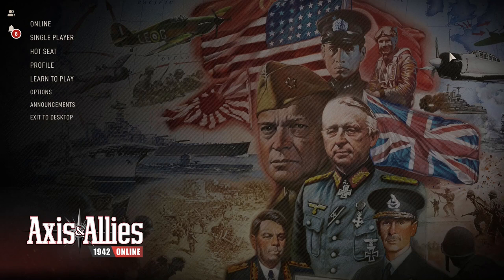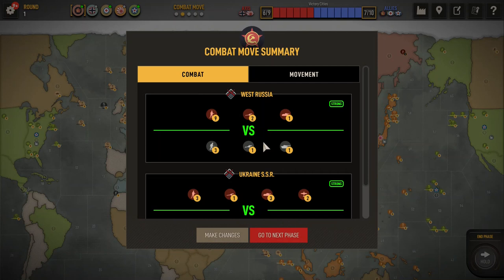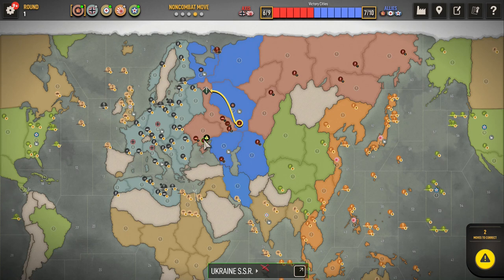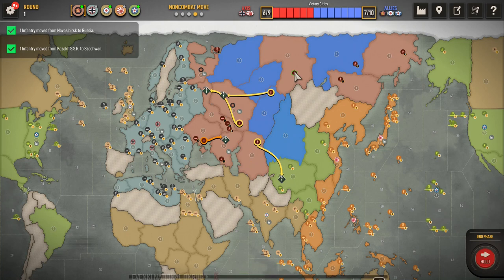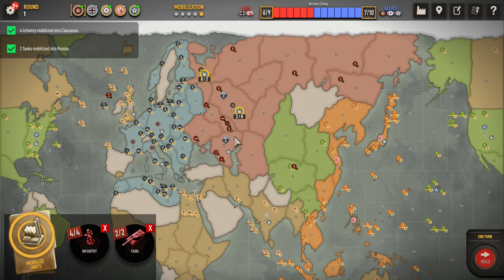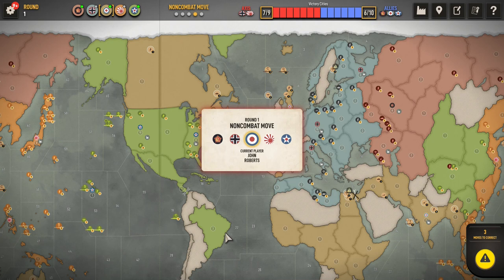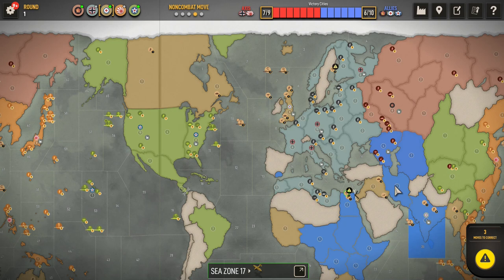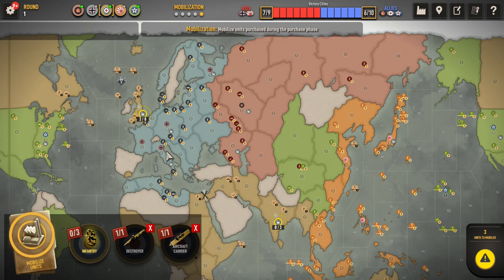what if YouTubers' Match: AXIS&ALLIES 1942 ONLINE: Manix vs. John Roberts